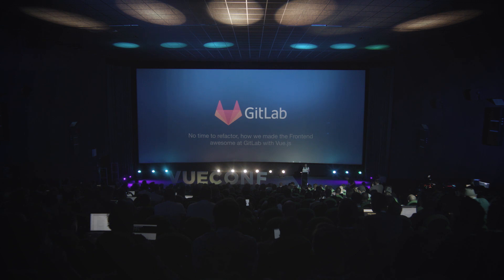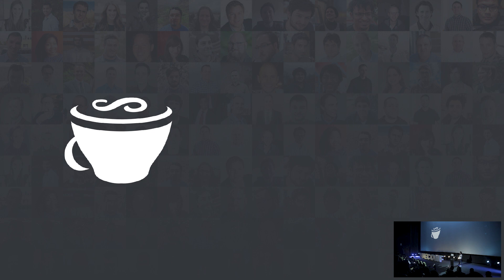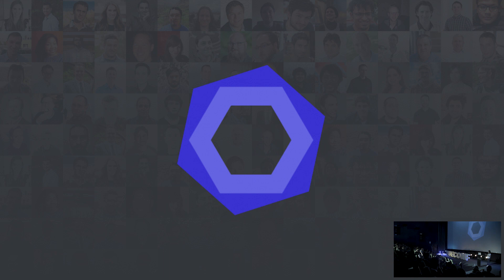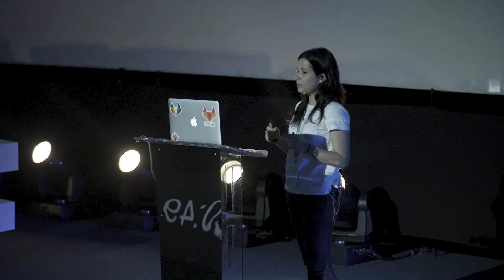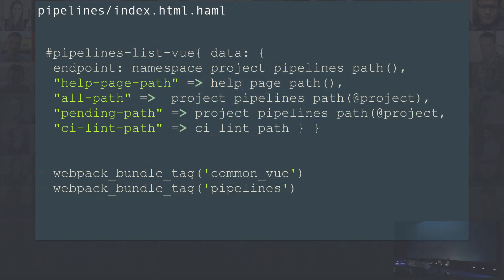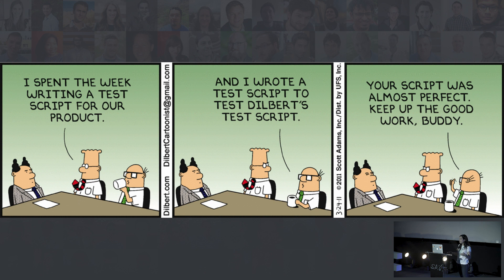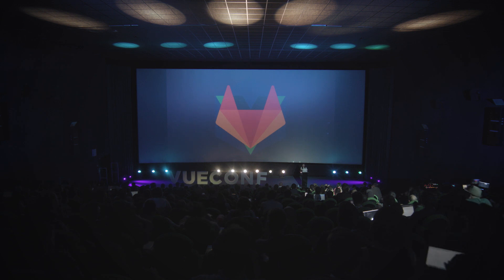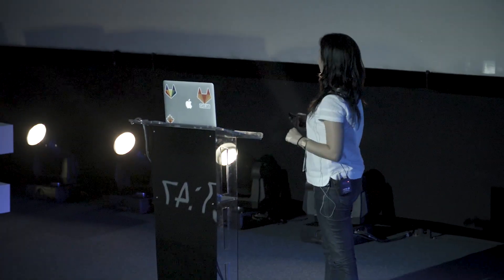Filipa Lacerda - GitLab and Vue | VueConf 2017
In her talk, Filipa elaborated on how GitLab switched from Coffeescript to ES6, from jQuery to Vue, from the asset pipeline to webpack, from static to realtime, all while adding new features, without refactoring and delivering to 1 million+ users and tons of clients.

VueConf 2017 was organized by Evan You and Monterail